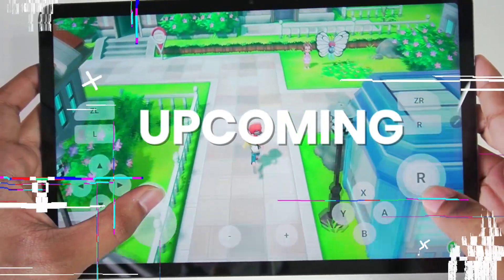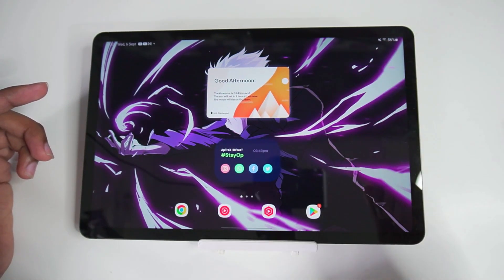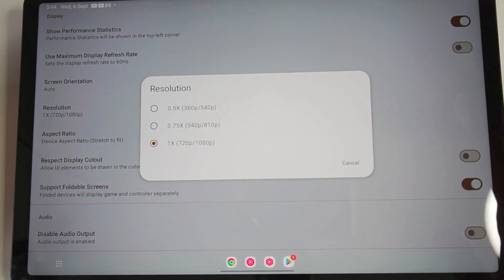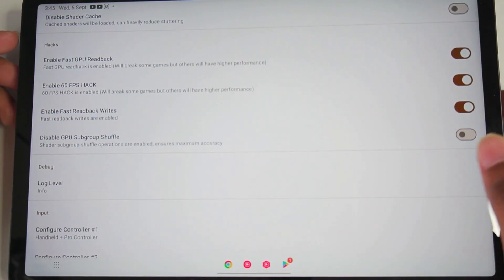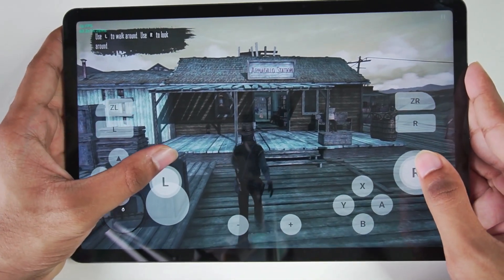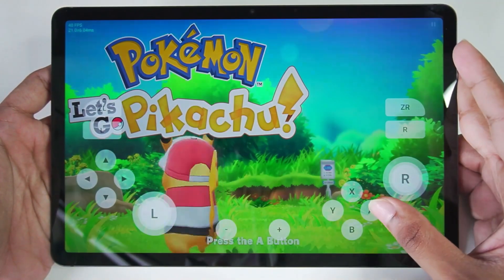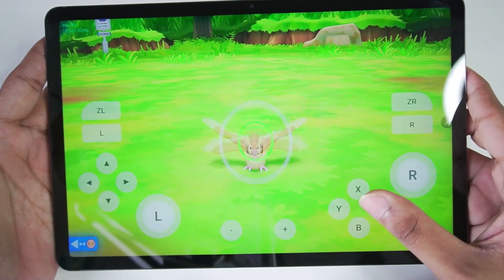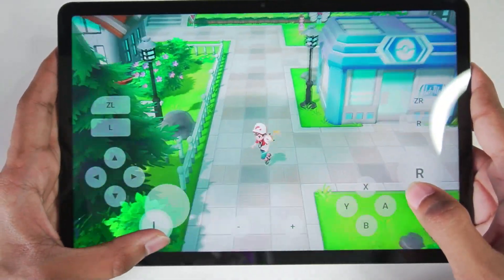NEW Skyline Enhanced Emulator For Android - Review & Gameplay | Nintendo Switch Emulator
NEW Skyline Enhanced Emulator For Android - Setup/Gameplay | Nintendo Switch Emulator Android